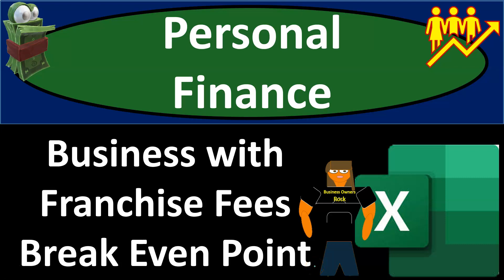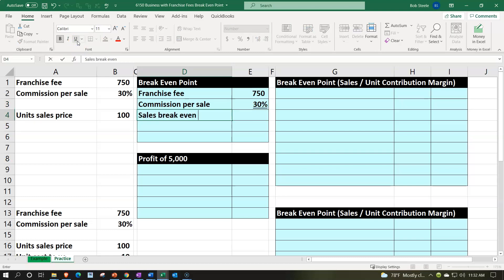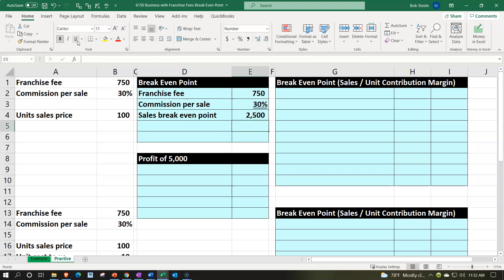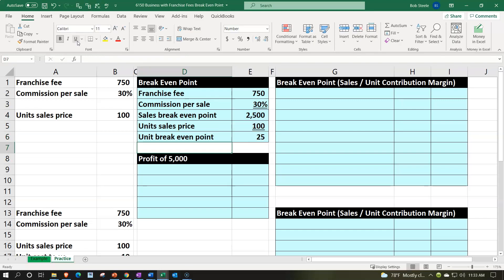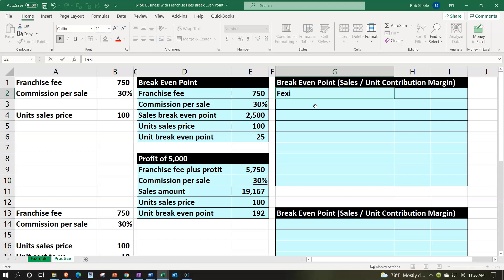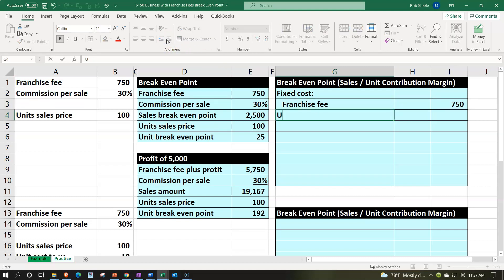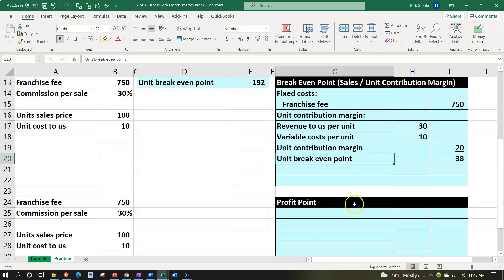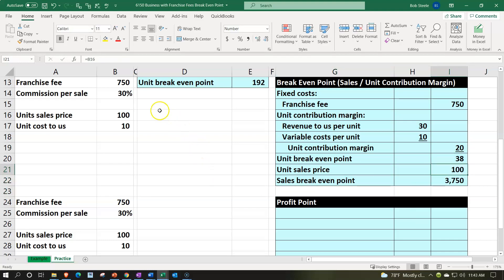Business with Franchise Fees Break Even Point 6150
Business with Franchise Fees Break Even Point
Personal Finance